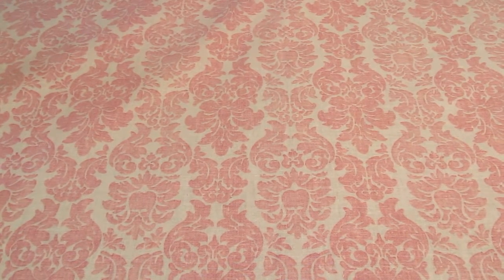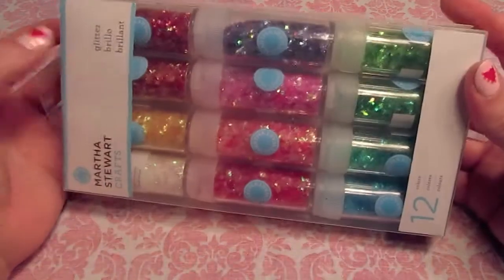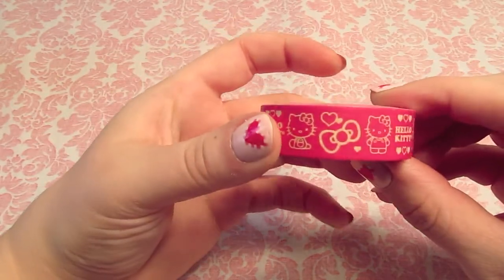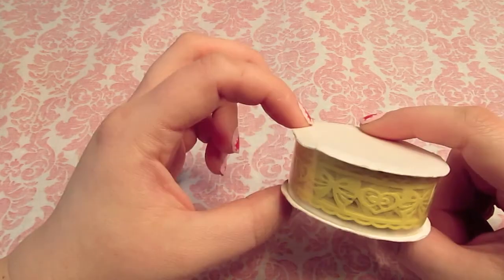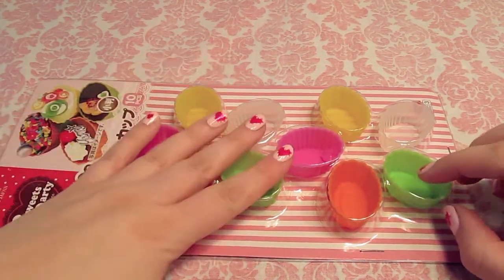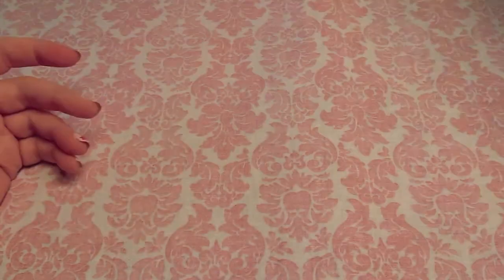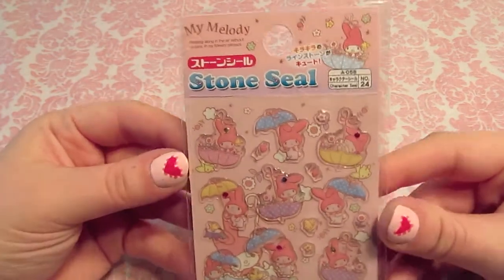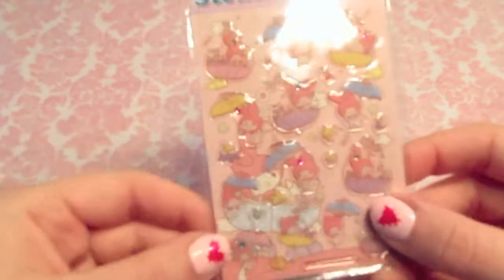christmas craft haul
Goodies that I bought myself for christmas finally all arrived!